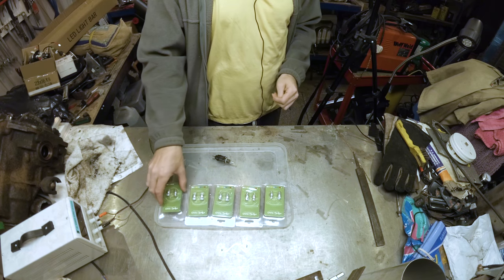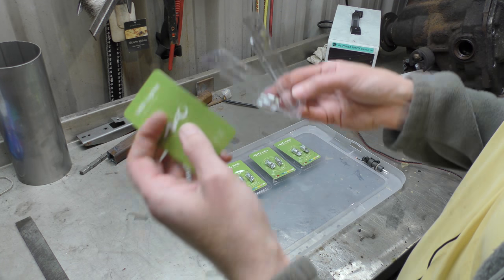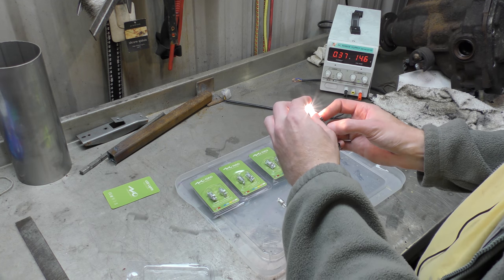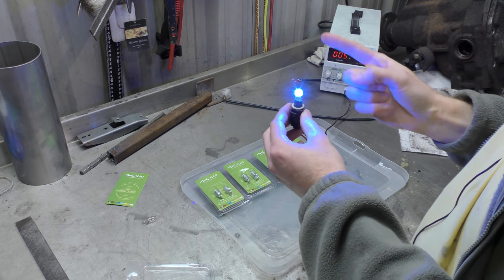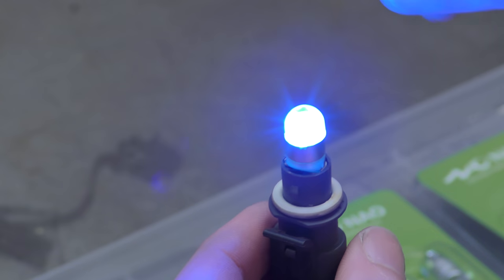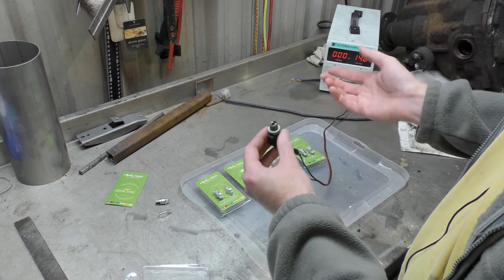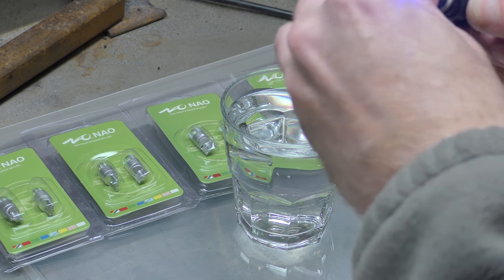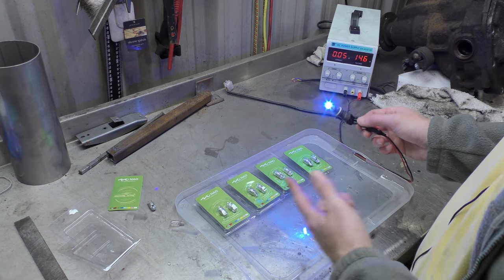NAO T10 Ice Blue Bulbs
'Ice blue' LED bulbs.  Too blue for me.

From NAO